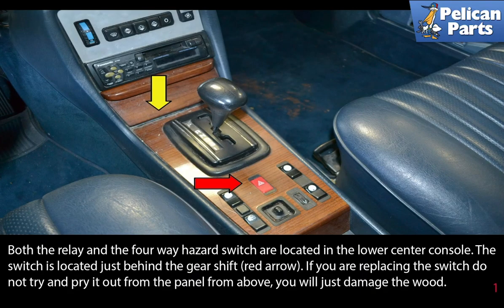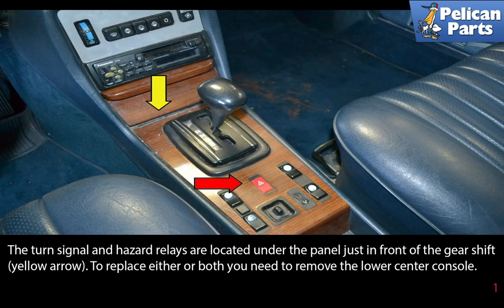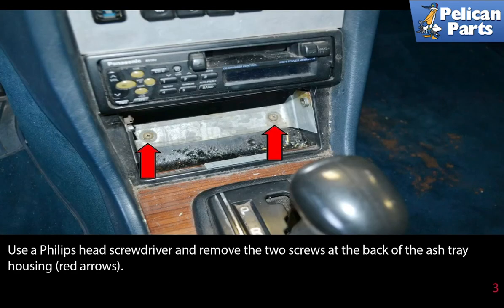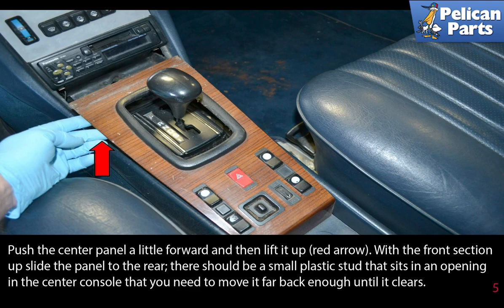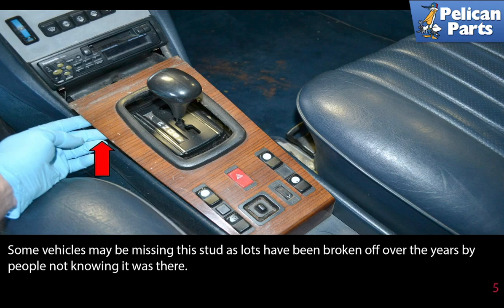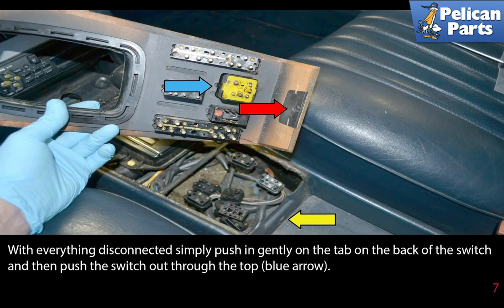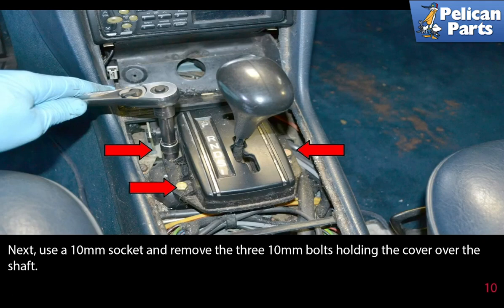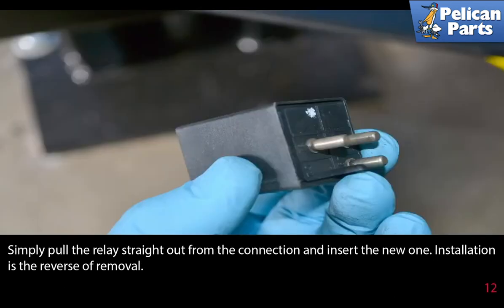Mercedes-Benz W123 Flasher Switch and Relay Replacement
If your four way flashers have stopped working and you are wondering whether it is the switch or the relay, simply turn on the turn signals. If the turn signals are not working then it is the relay and not the flasher switch. Replacing the relay is easy once you actually get access to it. Like several relays in the W123 you are left to wonder why Mercedes put it where they did. The flasher switch itself is also easy to replace. Just do NOT try and pry it up from the lower center console; you will eventually get it out, but you will also most likely end up damaging the wood around it.

Over the years your car may have been serviced by multiple people including previous owners and this can lead to parts replaced with different size fasteners and hardware. The sizes of the nuts and bolts we give may be different from what you have so be prepared with different size sockets and wrenches. If something is different on your vehicle please let us know and share your info to help other users.

Hot Tip: Do not try pry the switch out from above
Performance Gain:  Working turn signals and flashers